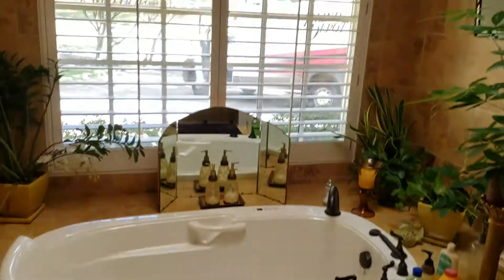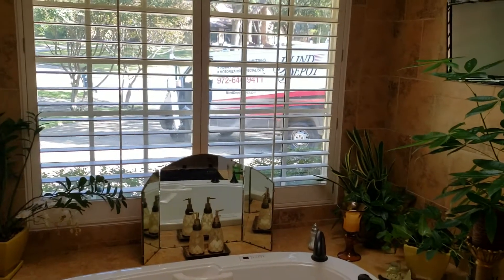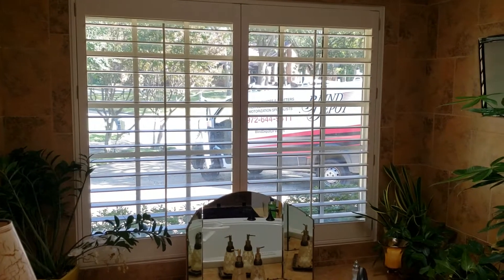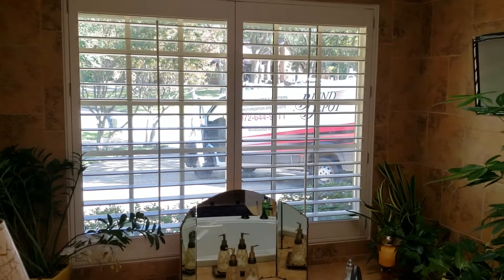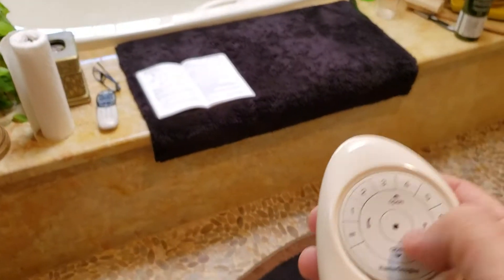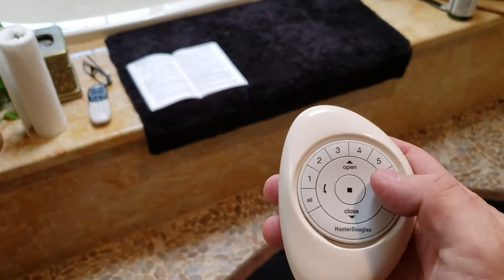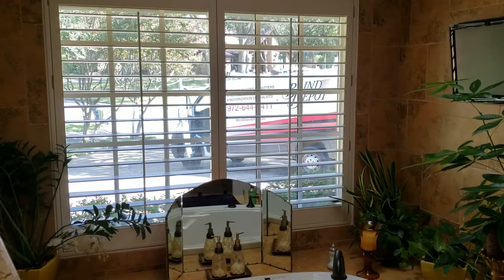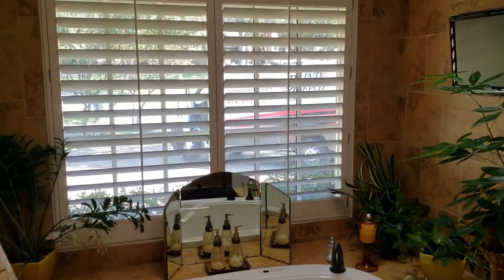Motorized Shutters? Motorized Shutters!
These days, you can motorize just about any window covering.  That includes these Palm Beach shutters with PowerView from Hunter Douglas.  Not only are they beautiful, the are also waterproof, and nearly indestructible.    Did we mention they are also motorized?